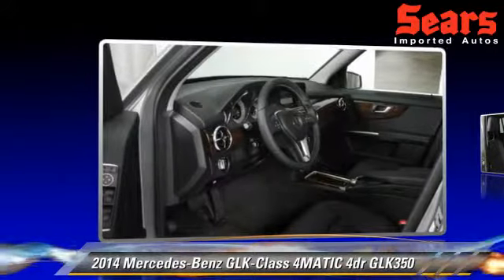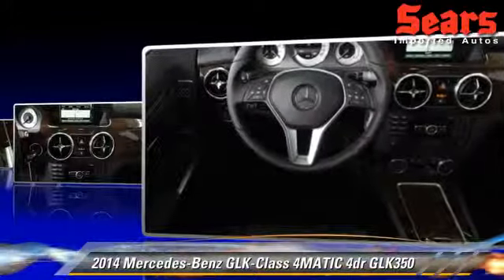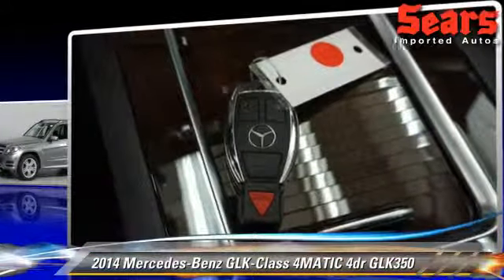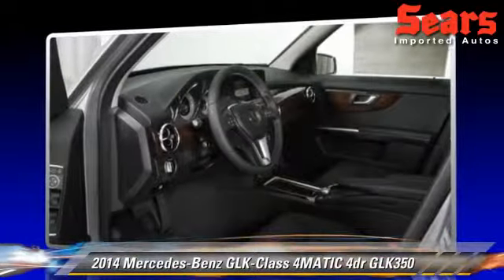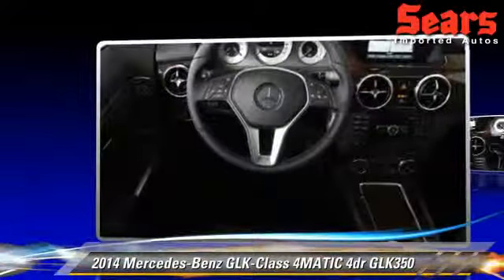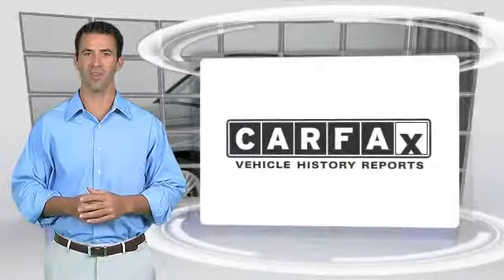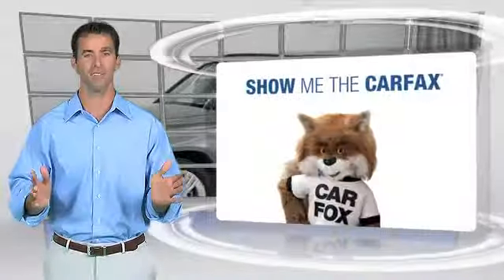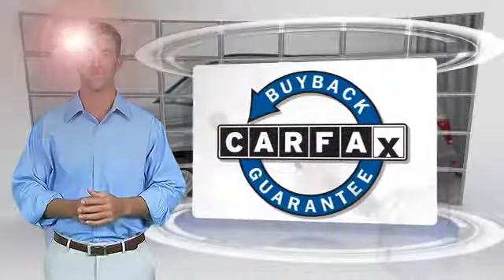Sears Imports, Minnetonka MN 55305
Sears Imports

[DFIN:3:3058837:I:2808:76190EEE:51913263f589c49528b23b41a821995c]